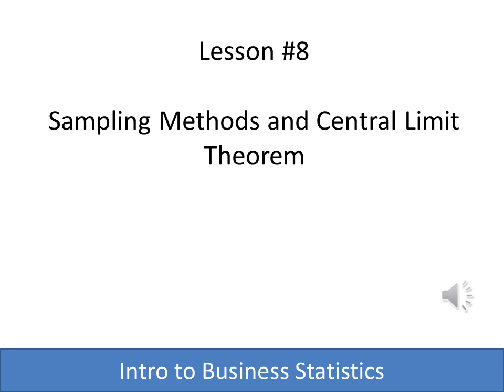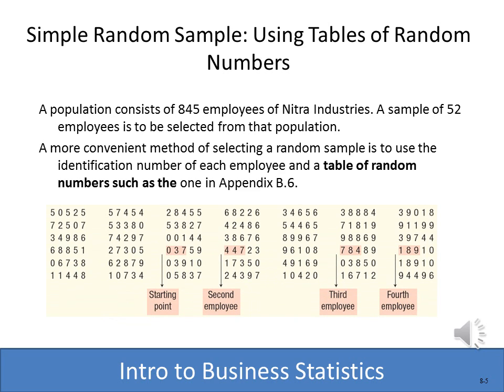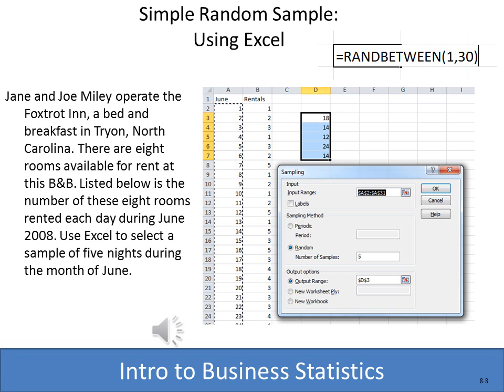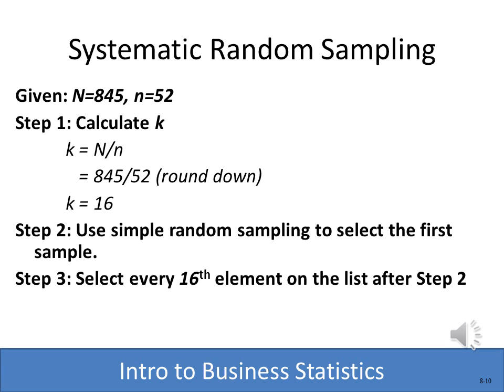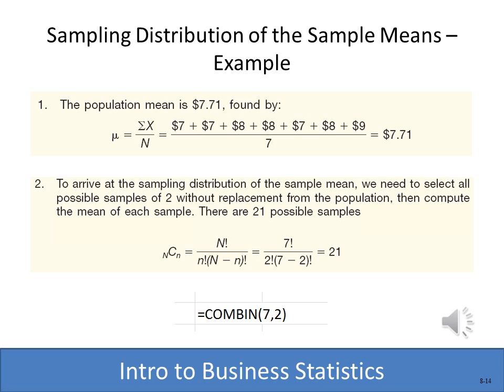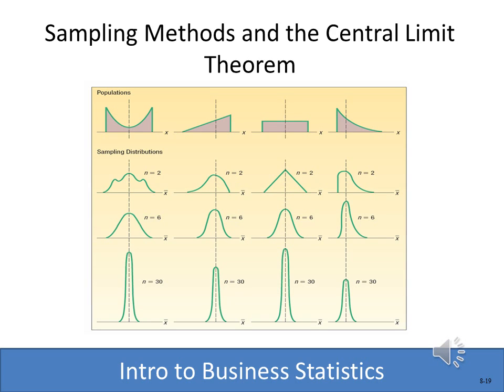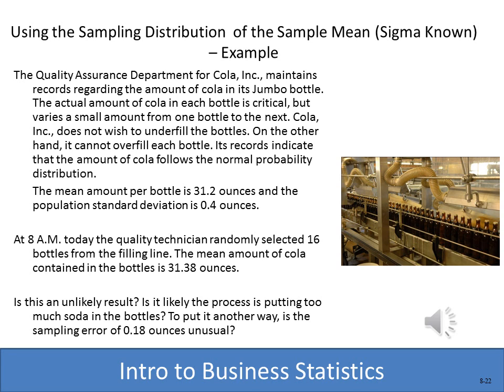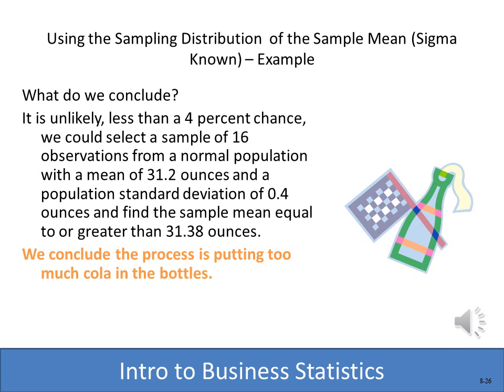Business Statistics Lesson 8: Sampling Methods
This chapter covers simple random sampling, systematic random sampling, sampling error, sampling distribution of the sample mean, the central limit theorem, and computing a z score from a sample mean.

0:00 Lesson #8
0:11 Why Sample the Population? 1. To contact the whole population would be time
1:12 Probability Sampling
1:53 Simple Random Sample: Using Tables of Random Numbers
3:58 Sampling with and without replacement
4:40 Simple Random Sample: Using Excel
5:57 Systematic Random Sampling
7:06 Sampling Error
10:20 Sampling Distribution of the Sample Means - Example
12:01 Sampling Methods and the Central Limit Theorem
12:14 Standard Error of the Mean